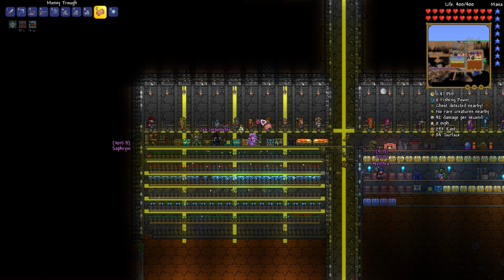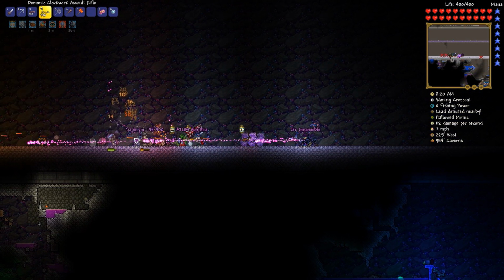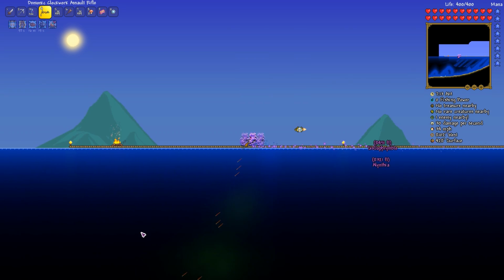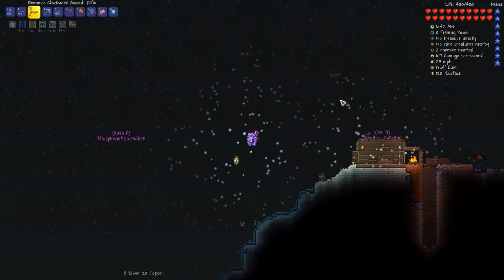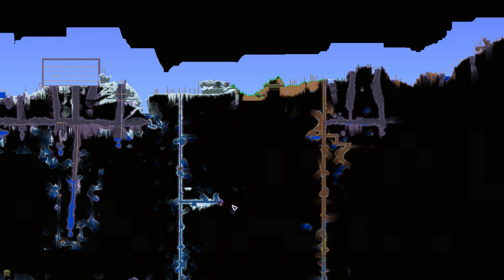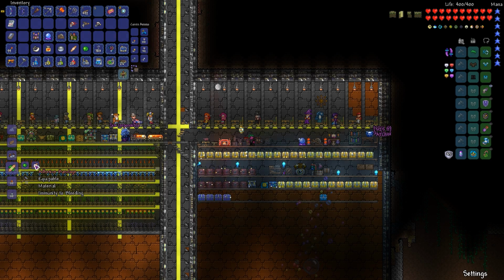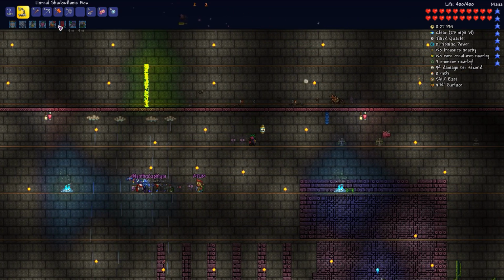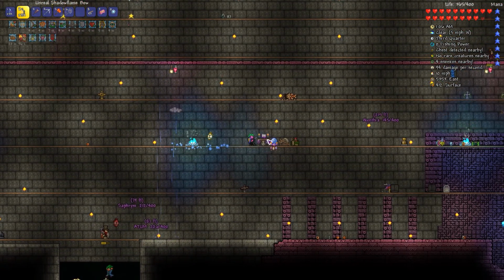Terraria 1.3 Multiplayer Expert Mode - Ep. 07 - Unholy Mech Unicorns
In this episode, we create our own Hallow and Corruption, we farm some Mimics, we contain the Corruption, we farm for items for the Cellphone, and we take on the Twins.

This time I'm playing the expert mode on version 1.3 with the minions. We have a lot of fun and die a lot... because Terraria.

Key features:
Sandbox Play

"It has been a long road - one full of sleepless nights and tiring nights, laughter and tears, successes and setbacks - but the time has finally come for us to turn our labor of love for the past year or so over to you, our loyal fans. Terraria 1.3 touches on many aspects of the game - from re-imagined sprites and backgrounds to new features and - of course - the new content that you crave - that we truly feel it refreshes and revitalizes the entire Terraria experience. We are confident that you will enjoy what it has to offer!

Perhaps most exciting to the team are the ways in which Terraria 1.3 streamlines the multiplayer experience. Gone are the days of port-forwarding and endless IP sharing for anyone seeking to connect quickly with their friends for an ore-hunting session or to team of up that tough boss fight. We have always felt Terraria was best with a buddy (or ten) - so if you haven't yet, now is an opportune time to try out multiplayer.